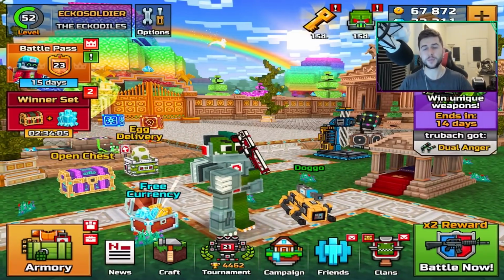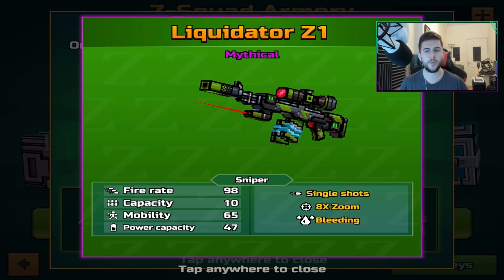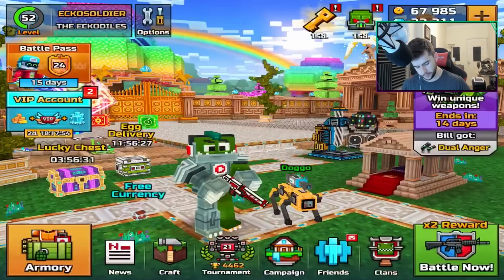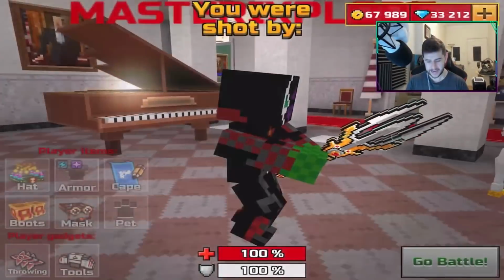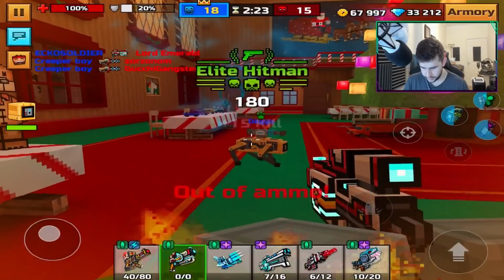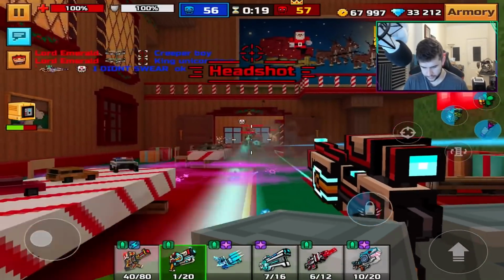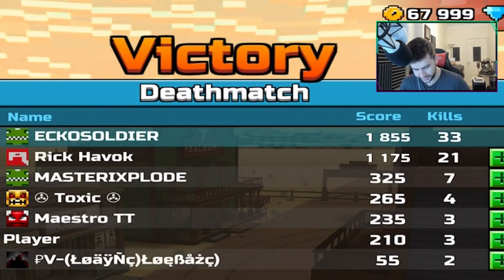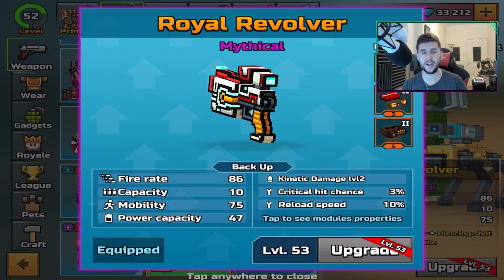THIS WEAPON GAVE ME AIMBOT! ROYAL REVOLVER! | Pixel Gun 3D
IT'S WEAPON REVIEW TIME BOIS!!! welcome back everyone to pixel gun 3d. Today I bring you my review of the Royal Revolver back up weapon, this has been in the game for a very long BUY WHY DID I NOT CHECK IT OUT SOONER!!

- ECKOSOLDIER
- LIVERPOOL
- L23 0XQ